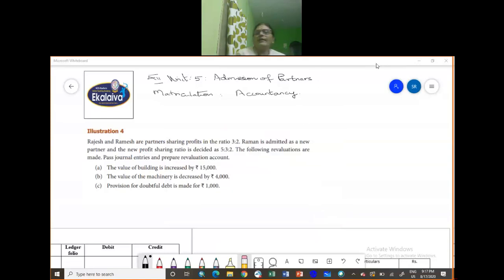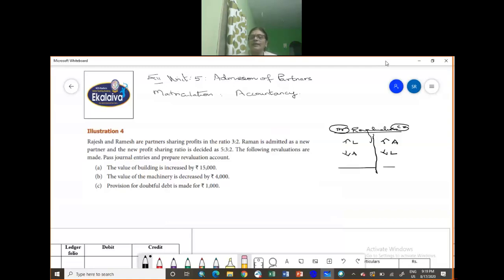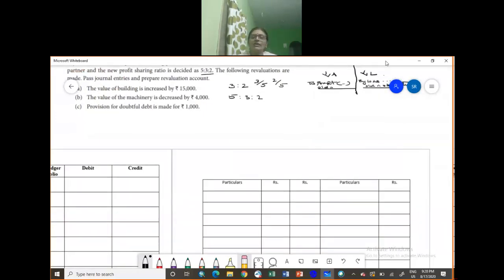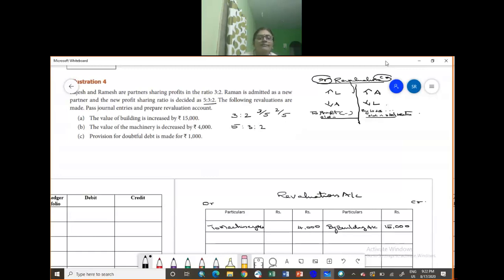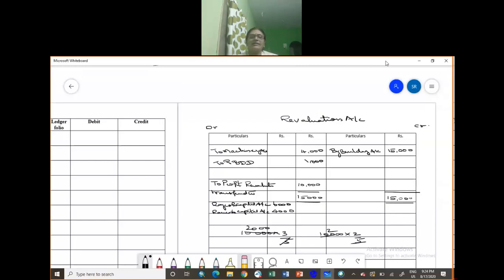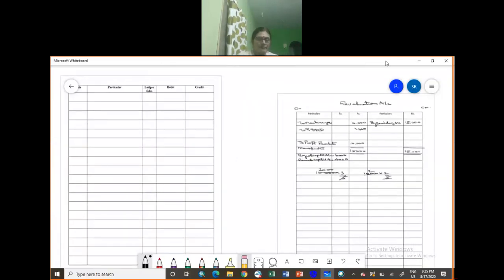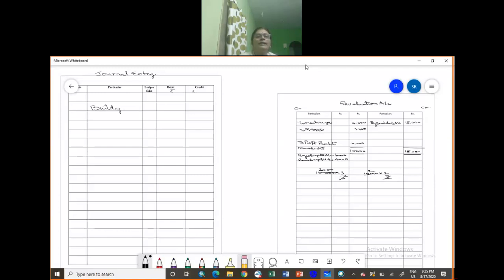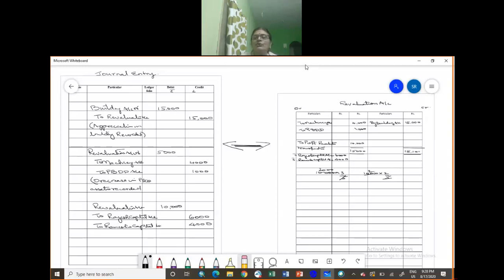XII- ACCOUNTANCY- TN SAMACHEER - Admission of a partner illustration 4